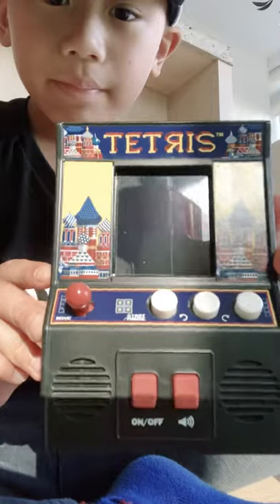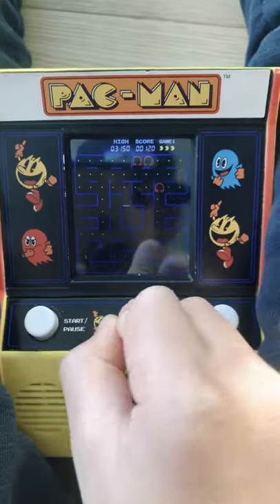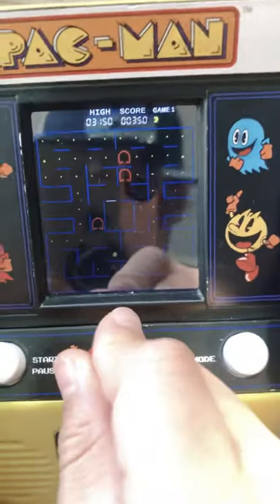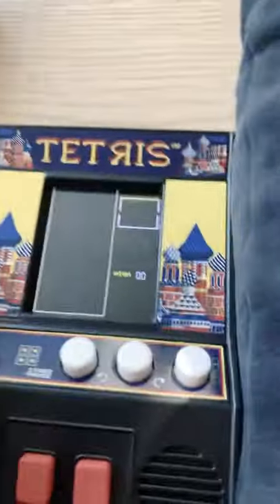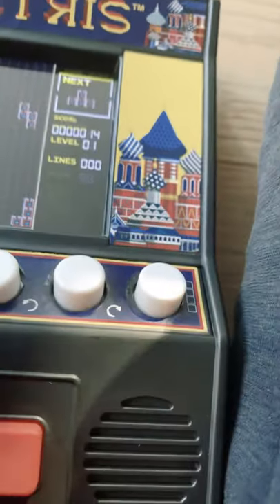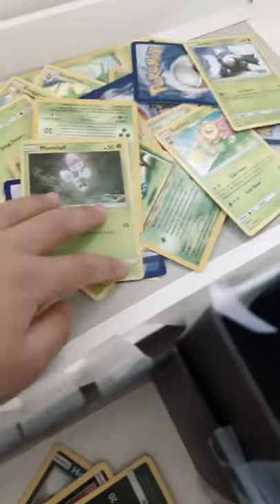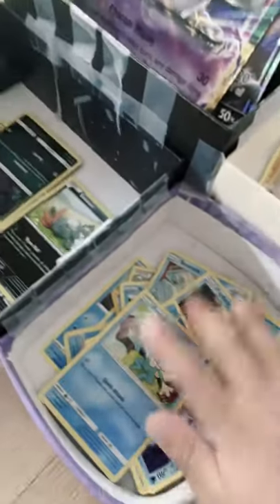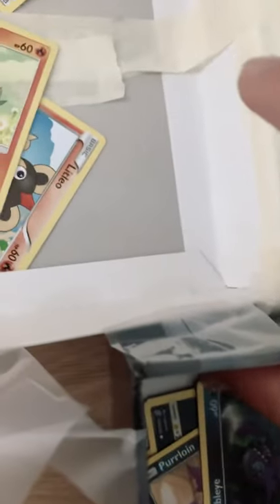Hello YouTube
General Gordon elementary school that is my school you guys can see me there if you want just search the location I will repeat it again Gordon elementary school there are other Youtubers they’re like Alex she tuber her name is gamerpaws123 👍